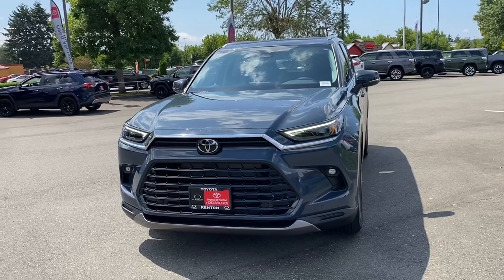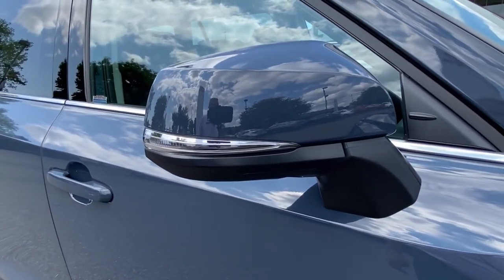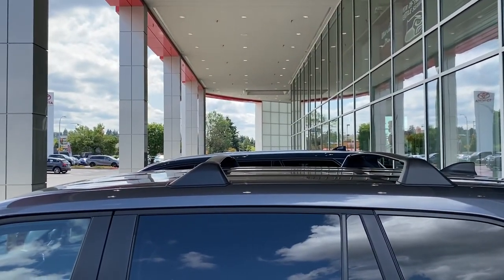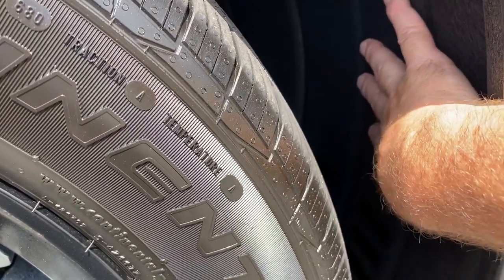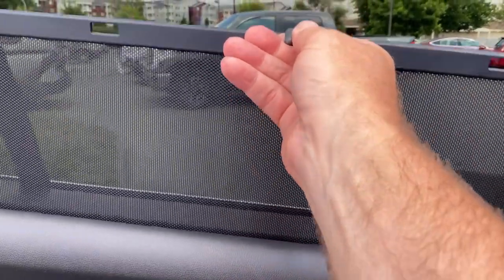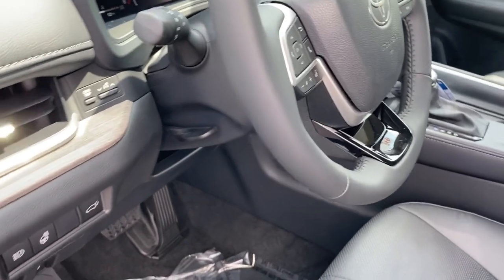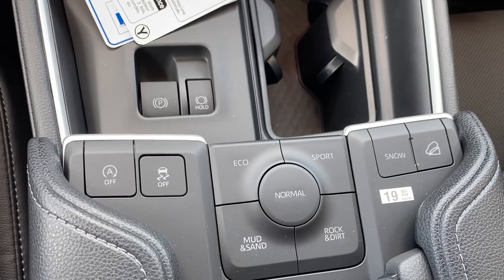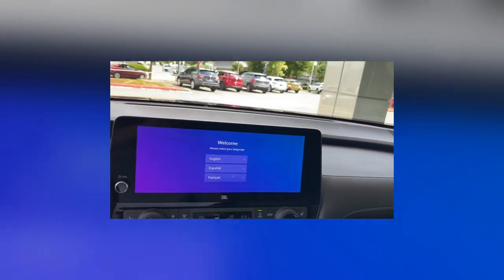All New - 2024 Toyota Grand Highlander Limited AWD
This is the all new 2024 Toyota Grand Highlander Limited AWD. With more room in the 3rd row seat and rear cargo area over the traditional Highlander, your family will all be able to take those long road trips in comfort.
Believe it or not this big LTD Grand Highlander is powered by a 4 cylinder turbo that is coupled up with an 8 speed transmission. Best of all it can tow 5000lbs. Pack the gear, the boat/trailer and your kids and head off on those memorable adventures in this comfortable, safe, reliable and stylish all-wheel drive SUV.